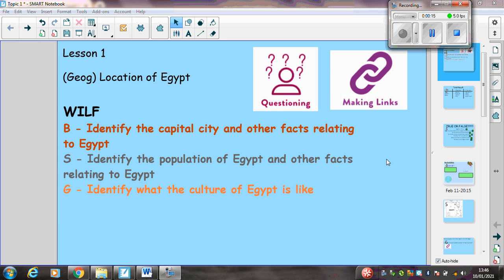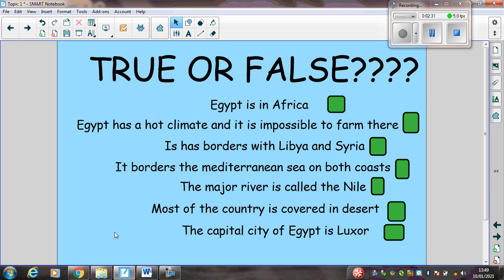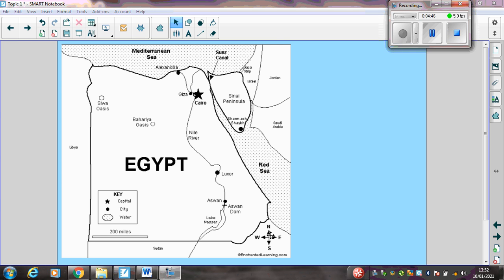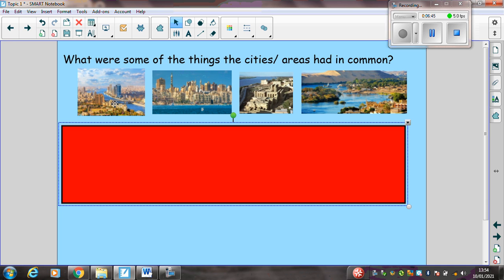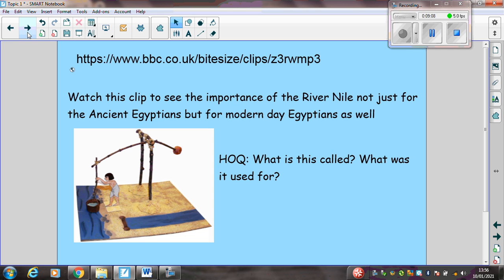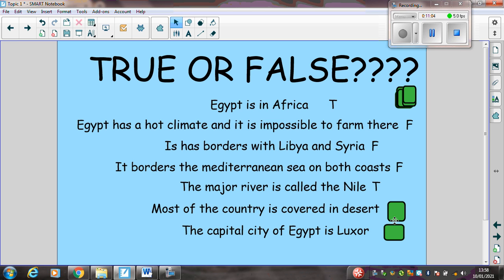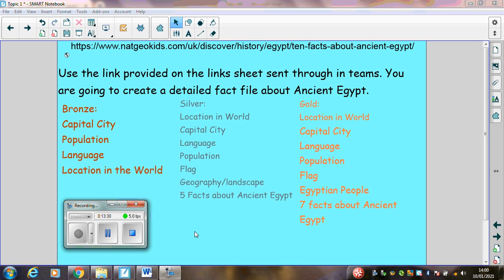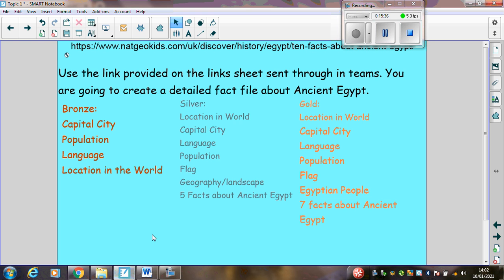12 01 21 Topic 1